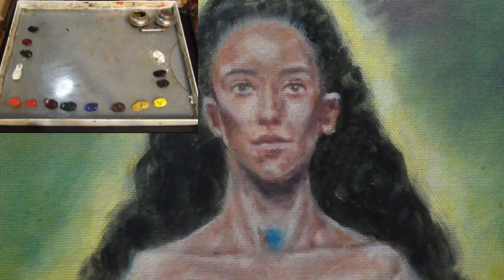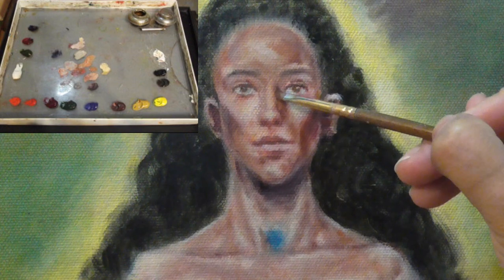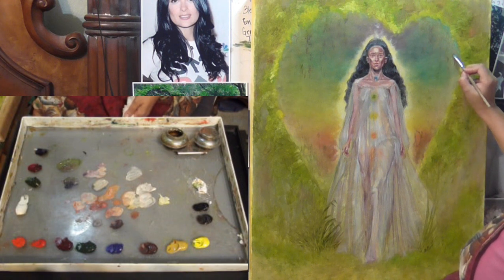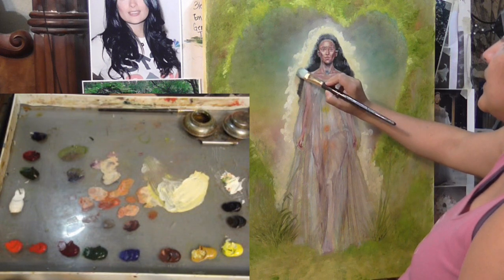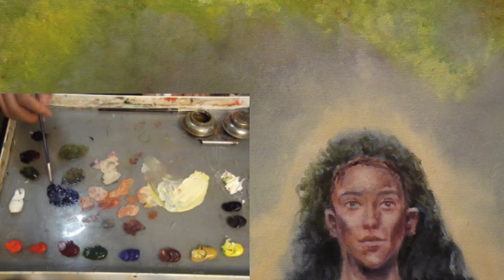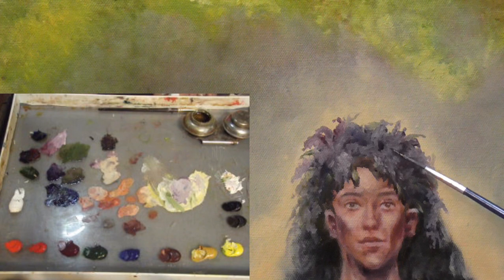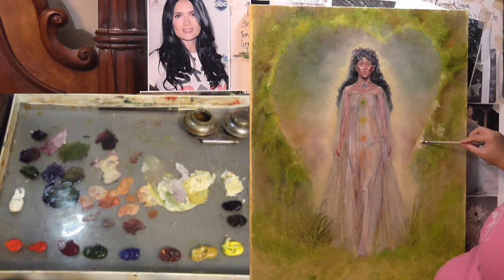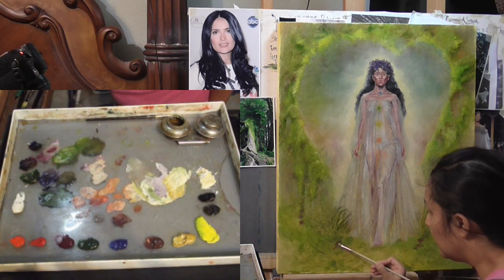Stept 10 Adding White Energy or Glow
or you may find me by; Carmen A Scheid.

I hope you enjoy the steps, approach I take when painting.
Carmen A Scheid